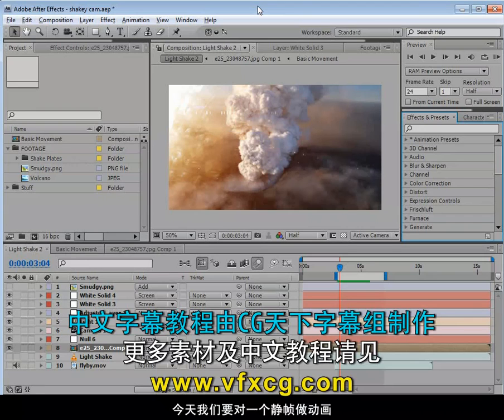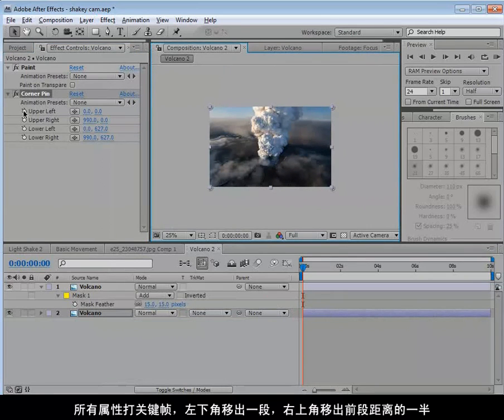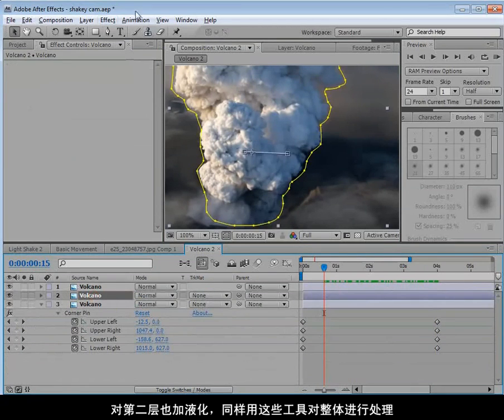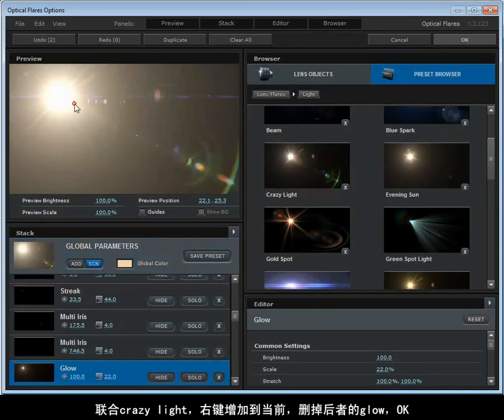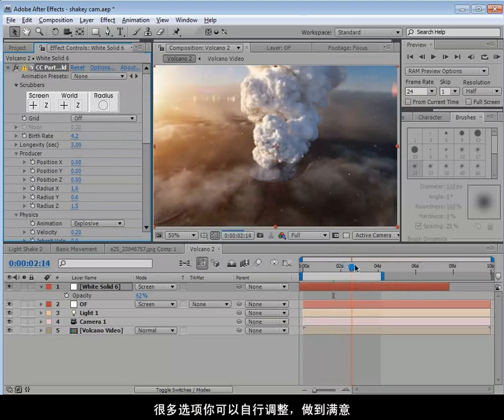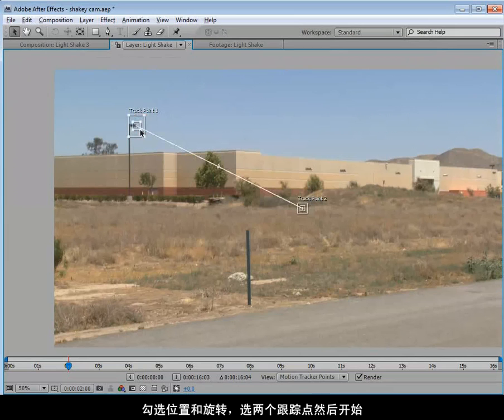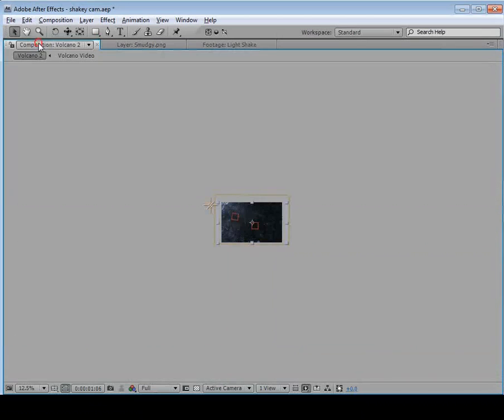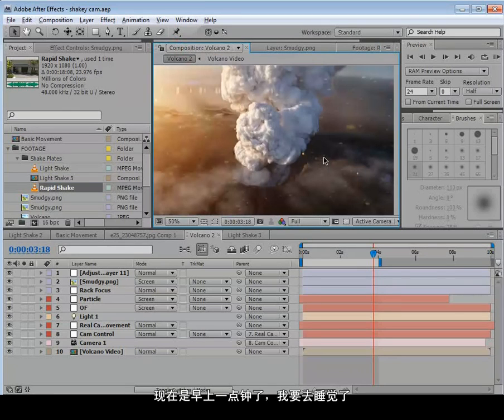CG天下中文字幕组出品www vfxcg netvc106 Animating a Still